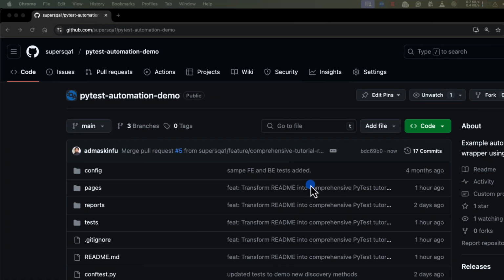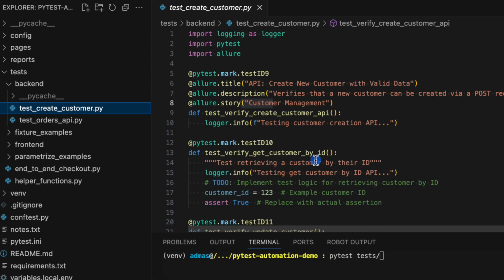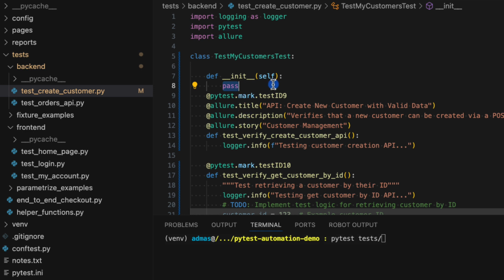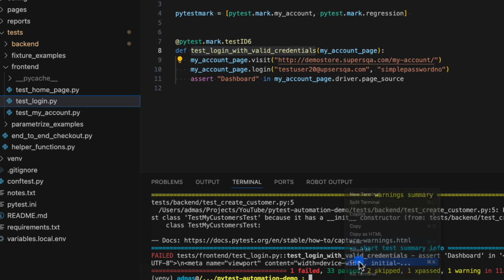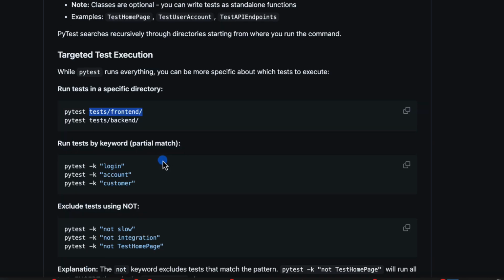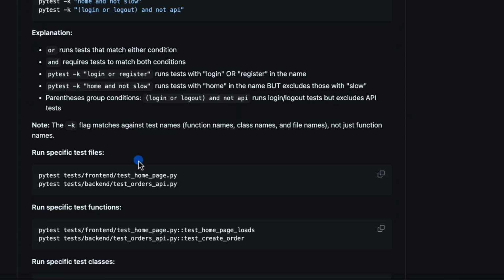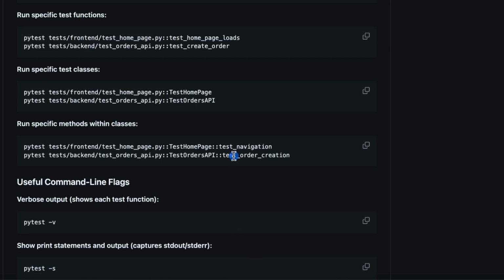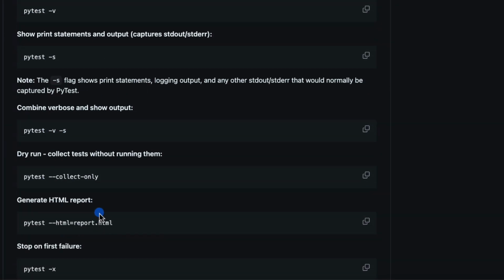The Pro Way to Run PyTest Tests (Mastering the -k Flag)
Execute precise test selection with PyTest to streamline your workflow and elevate your efficiency as a QA Automation Engineer.

Stop running all your tests and start running only the tests you need. In this PyTest tutorial, you'll learn the professional way to take control of the test runner. We'll cover the fundamental rules of how PyTest discovers tests and master the command-line flags you'll use every single day to run your test suites with precision.

This is a core skill for any SDET looking to write clean, efficient, and scalable test automation frameworks.

⏰ *Timestamps*
00:00 - The Problem: Running ALL Your Tests vs. ONLY the Tests You Need
00:19 - Code & Resources for this Tutorial
00:52 - The 4 Rules of PyTest Test Discovery
00:59 - Rule #1: Test File Naming (`test_*.py` or `*_test.py`)
01:31 - Rule #2: Test Function Naming (`test_*`)
02:49 - Rule #3: Test Class Naming (`Test*`)
03:52 - Rule #4: The `__init__` Gotcha in Test Classes
05:05 - How to Run Specific Tests
06:04 - The Dry Run: `--collect-only`
06:45 - The Power of the `-k` Flag (Keyword Selection)
09:08 - Combining Keywords with `or` / `not`
09:55 - Running Tests by Full File Path
11:55 - Must-Know Flags: `-v` (Verbose) and `-s` (Show Prints)